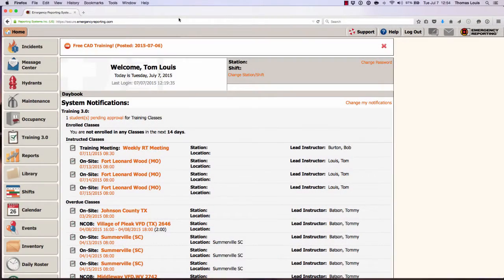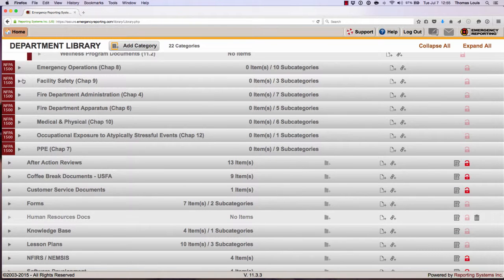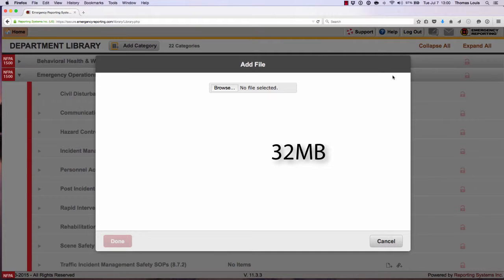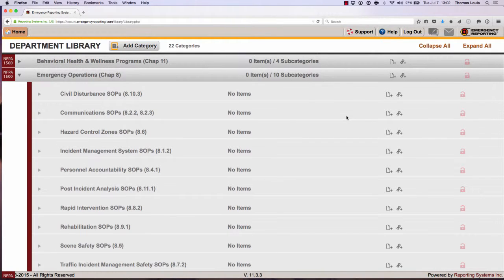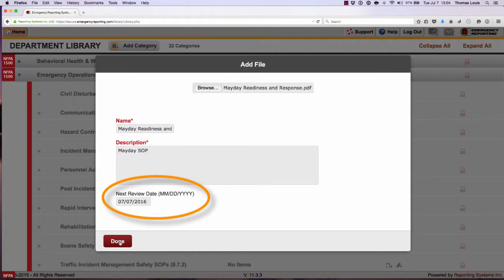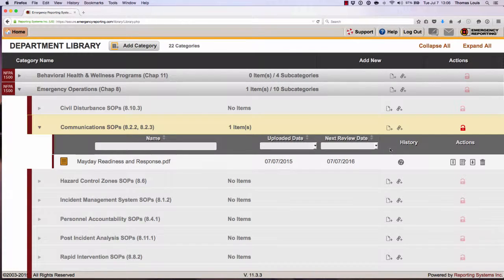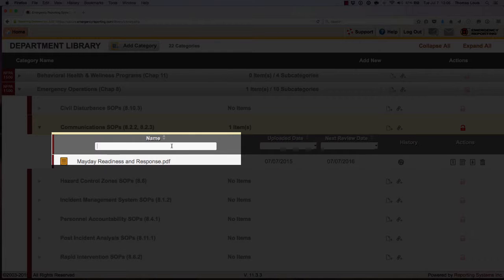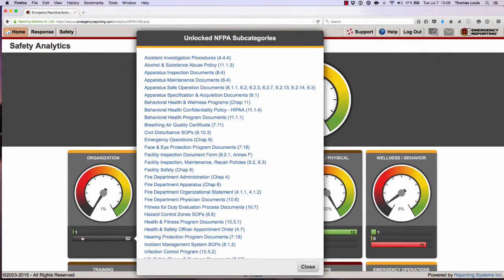UTA Fire 1500 Video #1: Library Module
Learn how to integrate your department's safety documents with our Library Module and Safety Analytics.